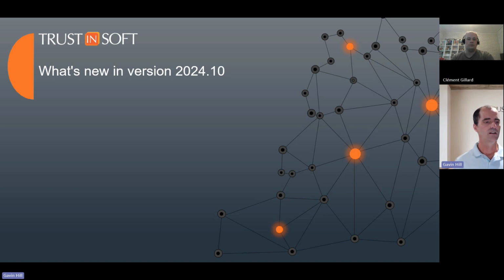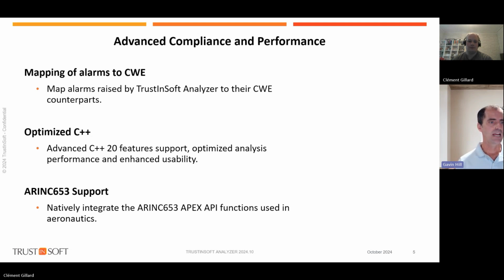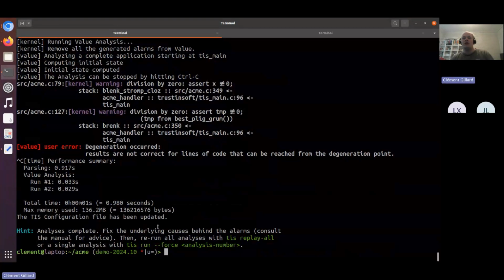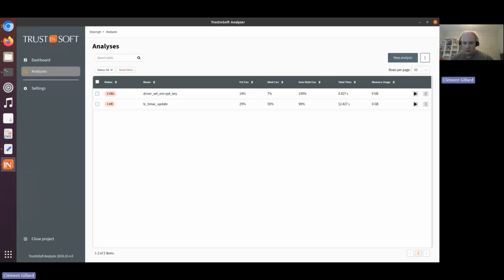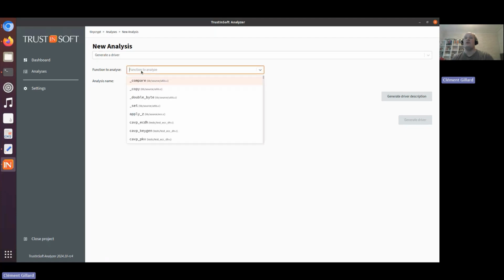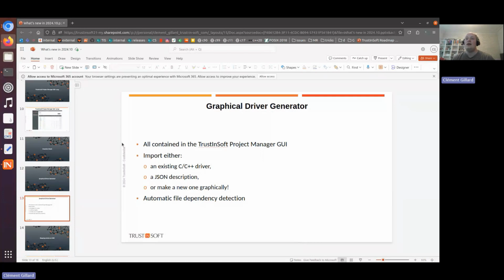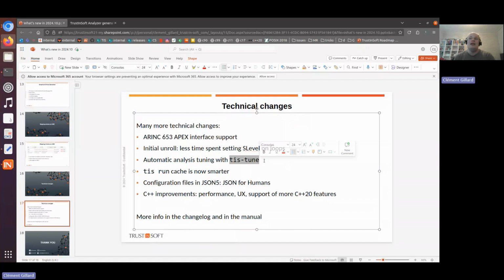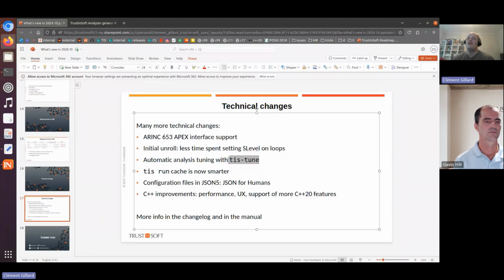TrustInSoft Analyzer 2024.10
Join us for the the launch of the latest version of TrustInSoft Analyzer (TISA). In this webinar, we will be introducing new features and enhancements that make TISA more intuitive, efficient, and enhance accuracy.

What can you expect in the 2024.20 release?
Streamlined user experience: Discover the redesigned interface and enhanced project manager, making complex analysis simpler and reducing the learning curve for technical teams.
Improved accuracy and efficiency: Learn how TrustInSoft’s assistant capabilities guide you through setup and tuning, ensuring reliable and precise results while minimizing human errors.
Advanced compliance features: Mapping of analyzer alarms to CERT C rules and CWEs enables teams to check compliance immediately and meet rigorous industry standards.
ARINC 653: The native support of the ARINC 653 specification by TISA makes it easy to analyze out-of-the-box projects using the ARINC 653 specification used in safety-critical avionics real-time operating systems.
Enhanced performance for C++: Improved C++ analysis performance and support for C++20 help accelerate detection of bugs and vulnerabilities in complex codebases.